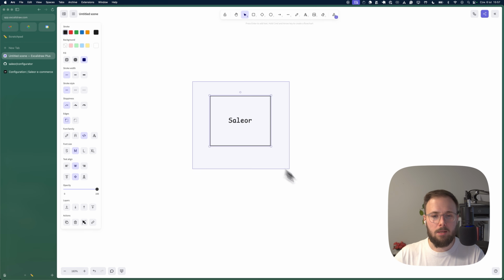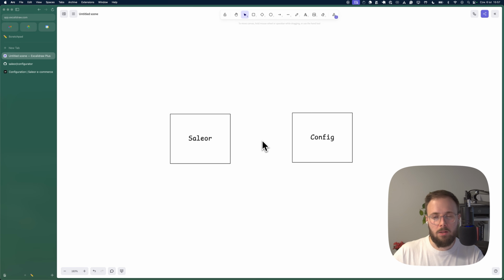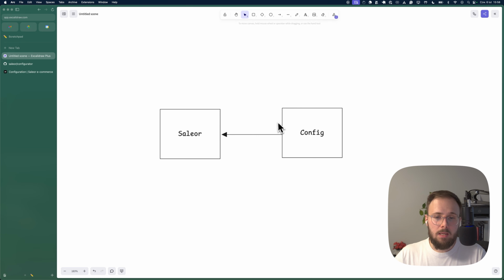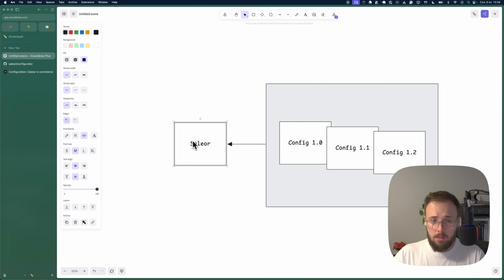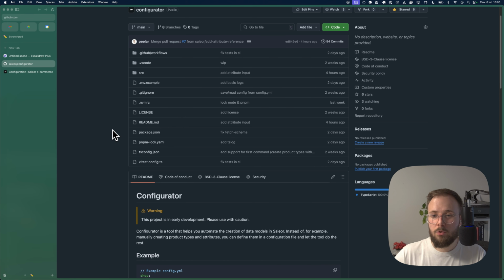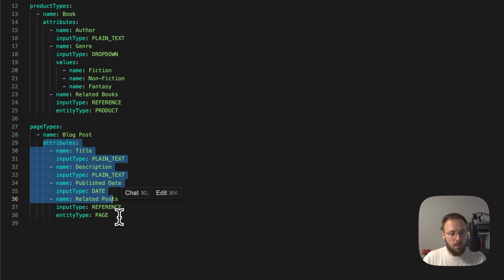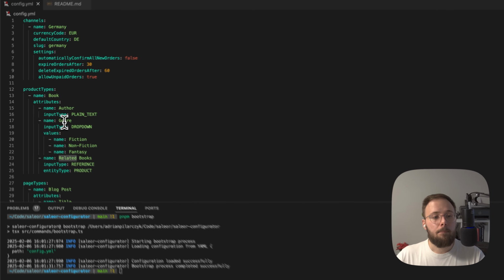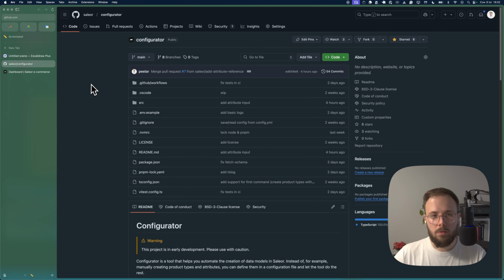Commerce as Code in Practice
What if we took inspiration from Infrastructure as Code and applied it to commerce? In this video, we will explore how you can make your store more resilient with Commerce as Code mindset. Also, we want to know your view on saleor/configurator - a tool for bootstrapping data models in Saleor from a YAML config file.

0:00 What is Commerce as Code
3:15 Introduction to saleor/configurator